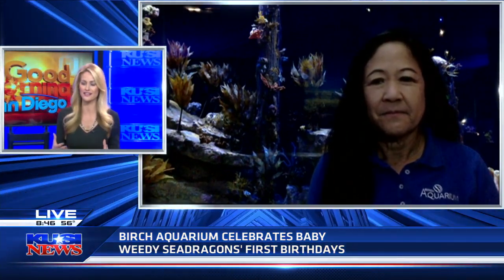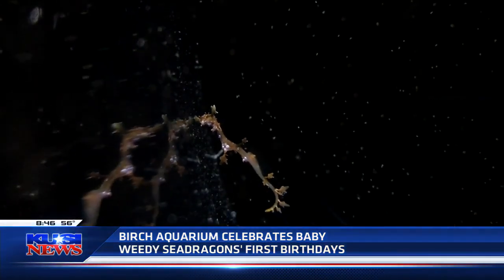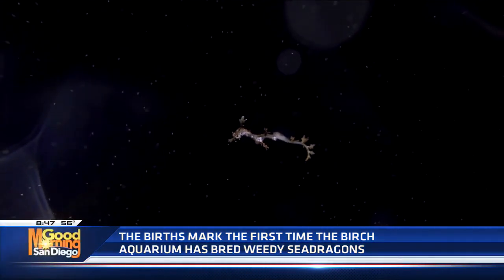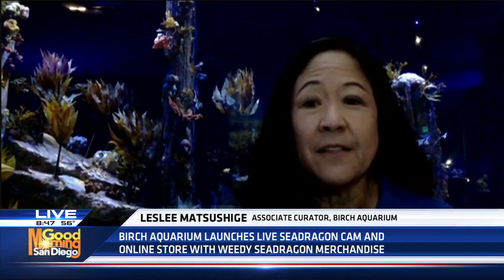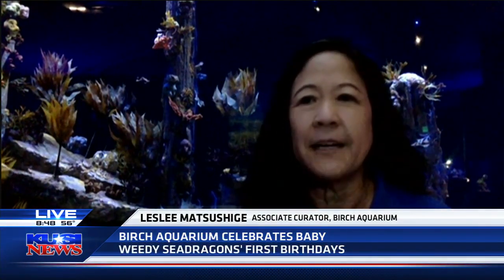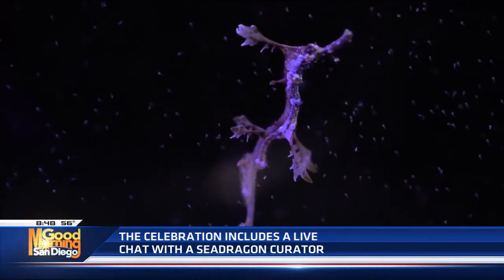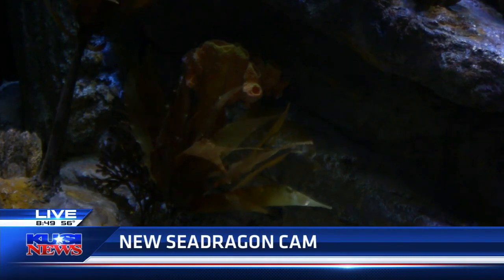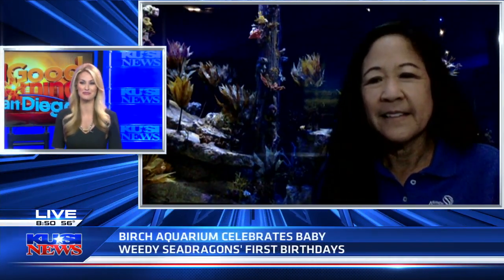Birch Aquarium celebrates baby weedy Seadragon's first birthdays